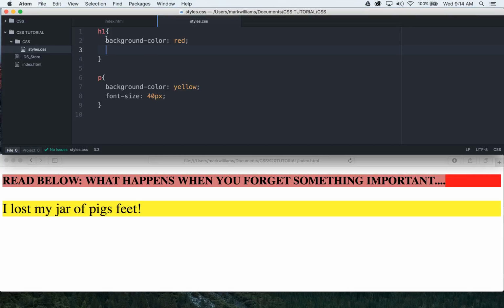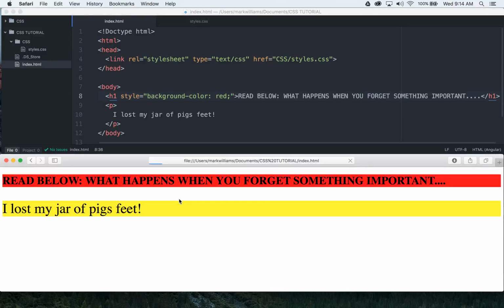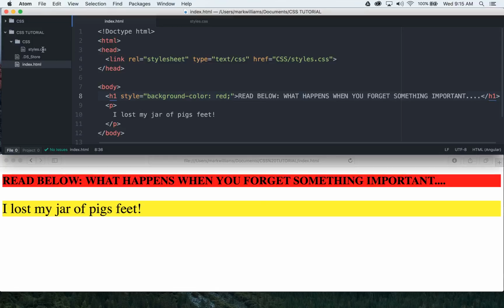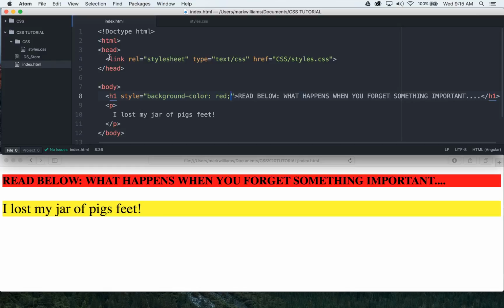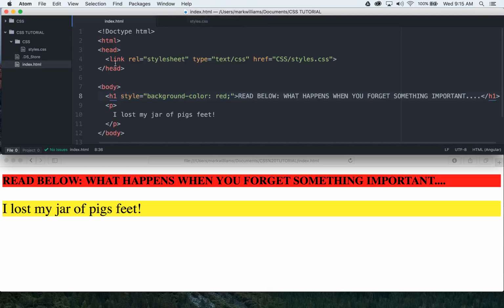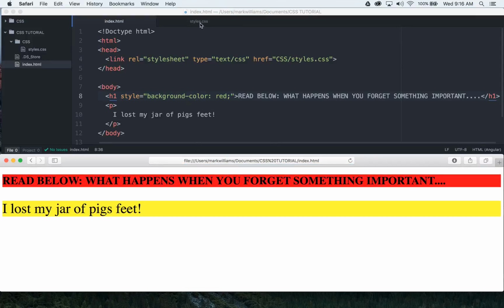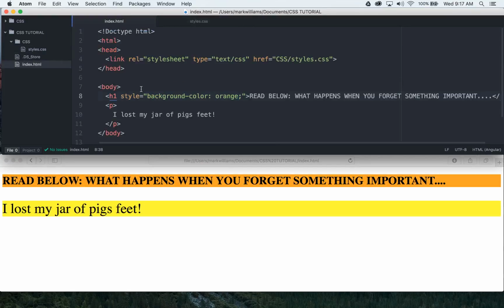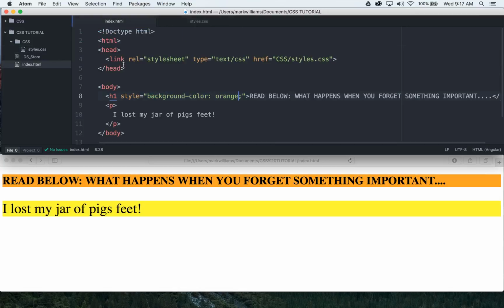CSS Tutorial | Inline Styles